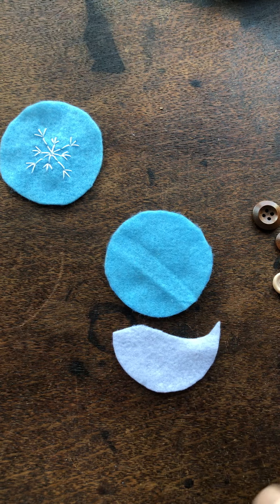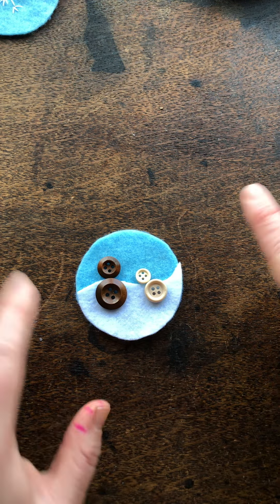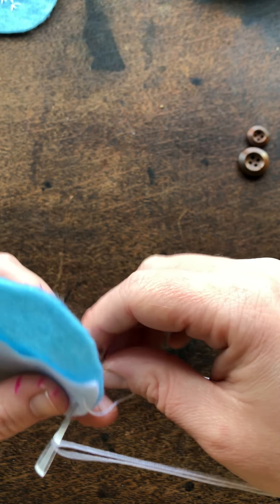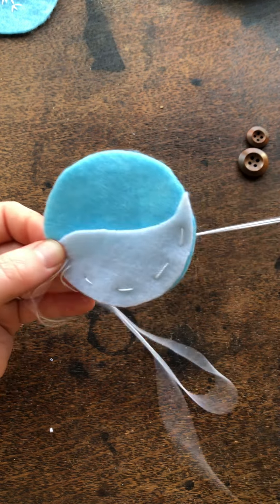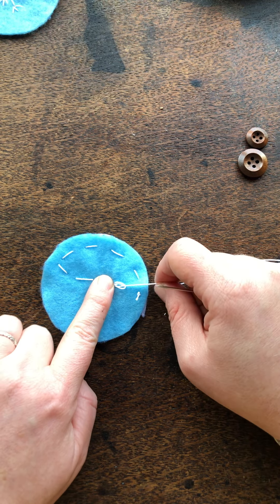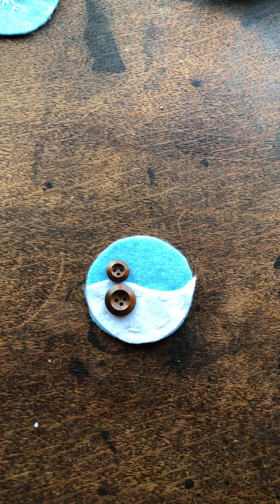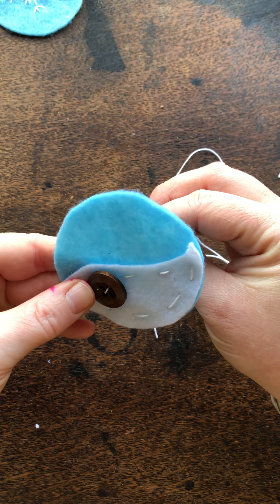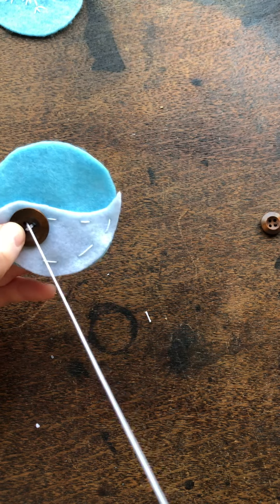DT Week - Video 7 - Front Design - Part 1